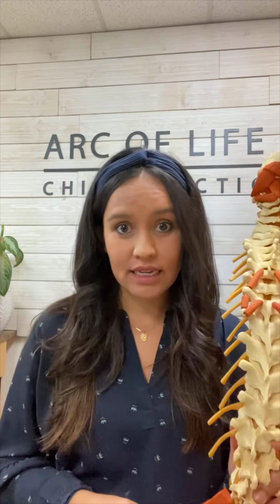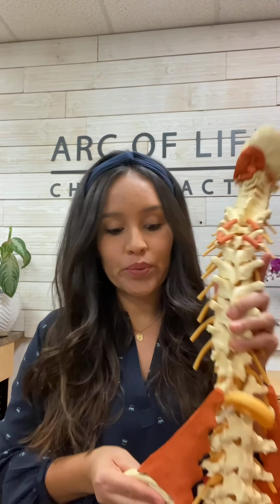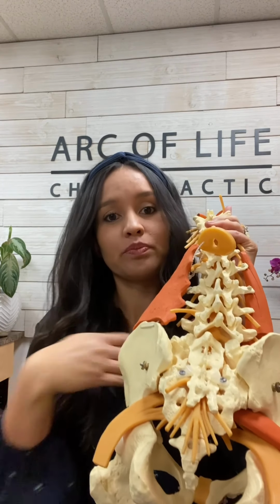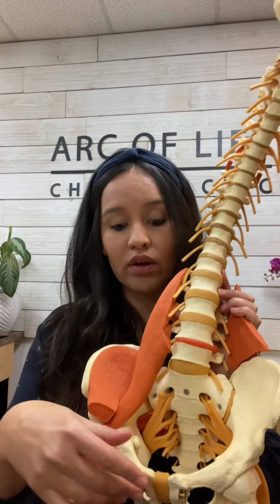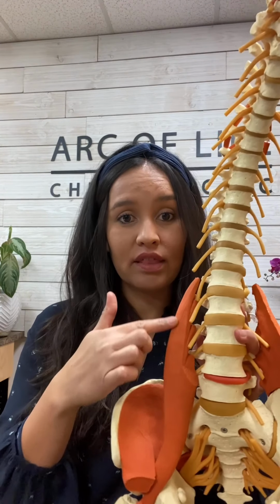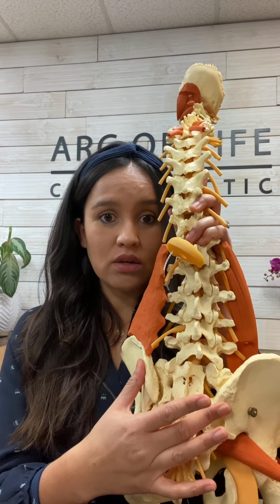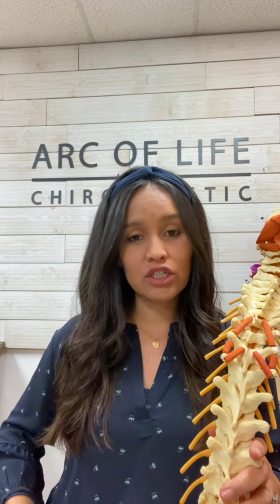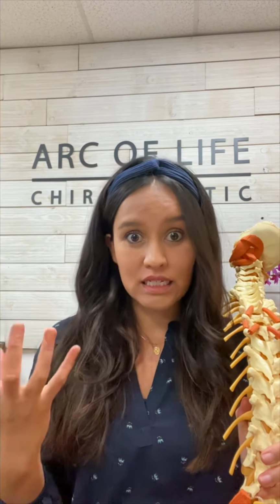Webster Chiropractic Pregnancy Technique - Dr. Sabrina Sanchez DC - Adjustment - Pre natal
What is the Webster technique? Watch here and find out
Webster Technique Information 1 sentence summary - Helps reduce intra-uterine constraint and allows for the birth you want!

Dr. Sabrina Sanchez is a Certified Webster Practitioner through the International Chiropractic Pediatric Association (ICPA)

Book with us today!